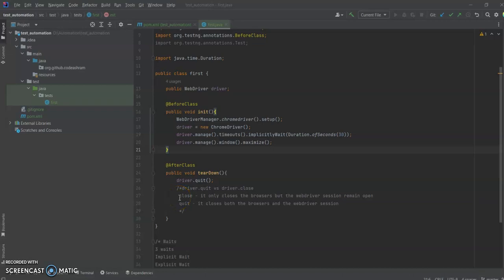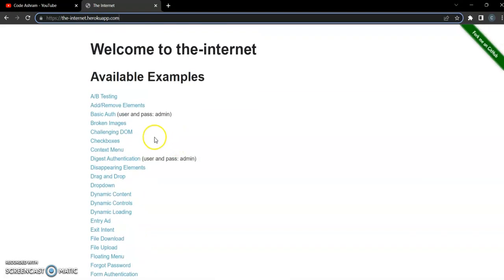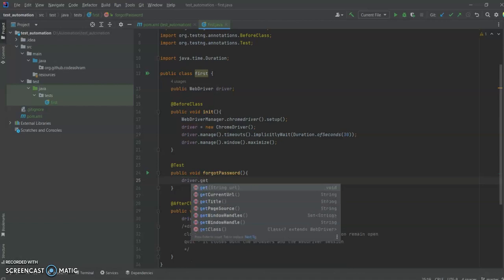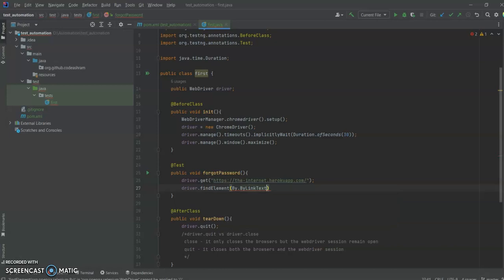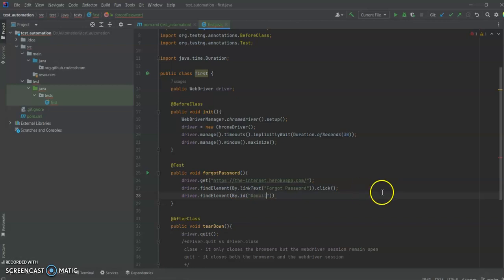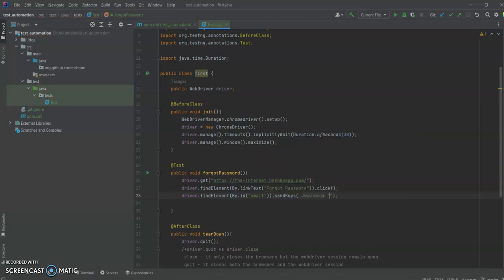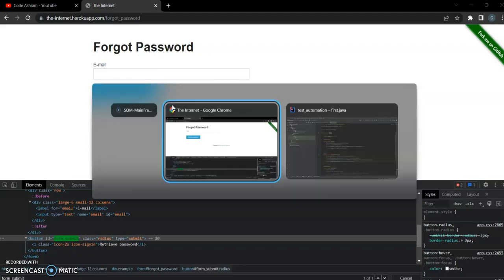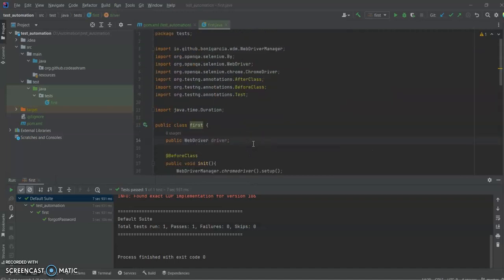How to write tests in Selenium ?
This video shows how you can create tests in Selenium with Java.